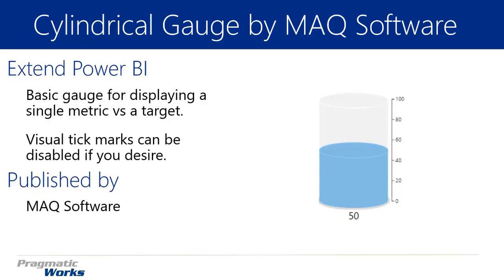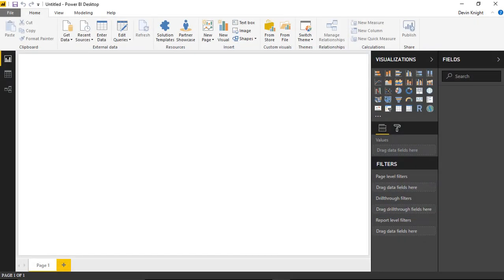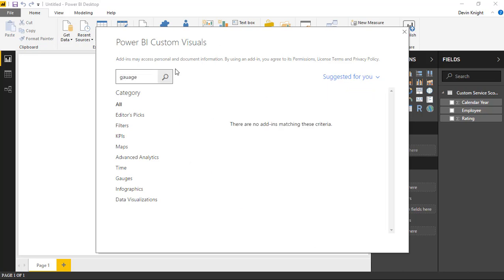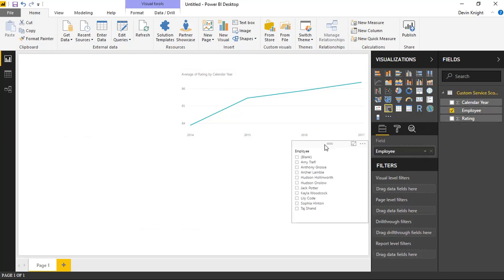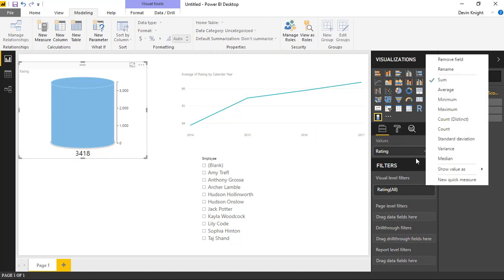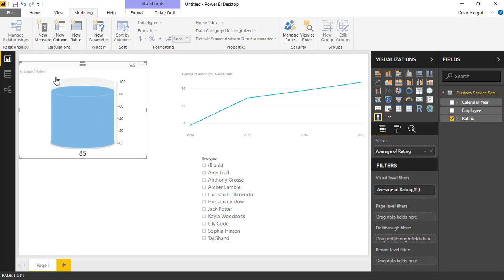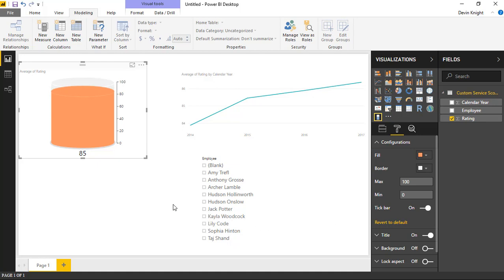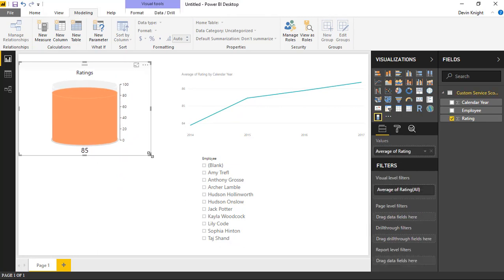Module 74 - Cylindrical Gauge (MAQ Software)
In this module you will learn how to use the Cylindrical Gauge Custom Visual by MAQ Software.  The Cylindrical Gauge can be helpful for visualizing a single metric on your report.

Downloads:
Ratings By Employee.xlsx